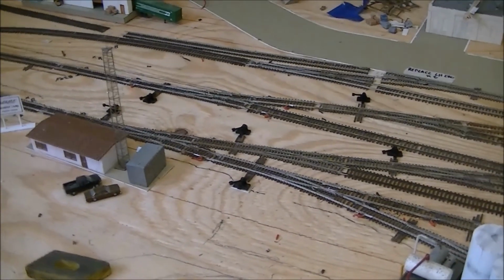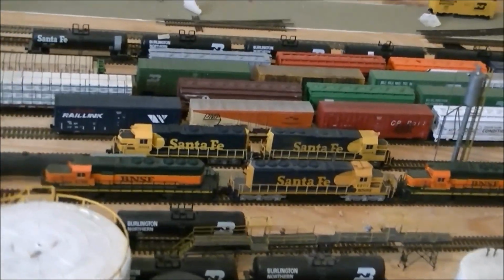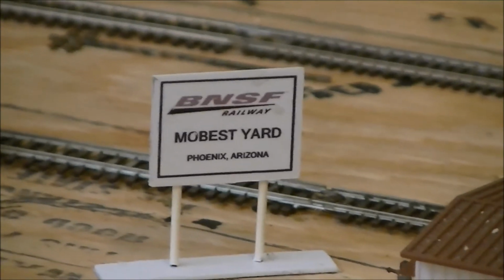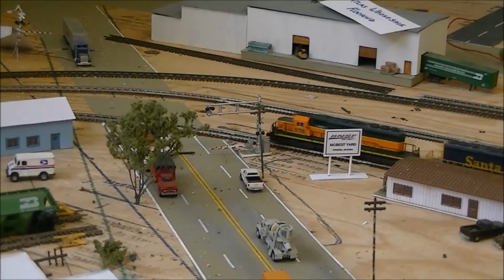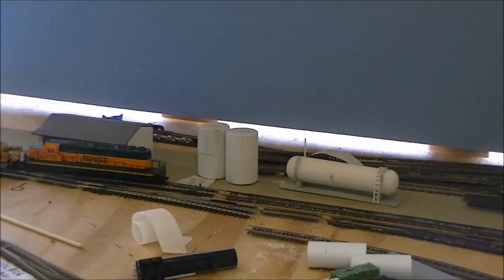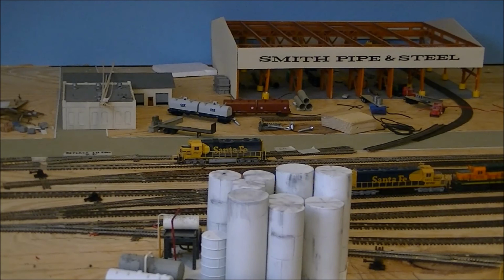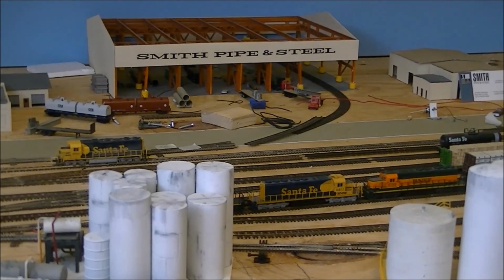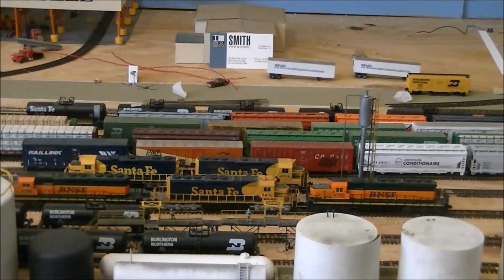modified atlas turnout test run